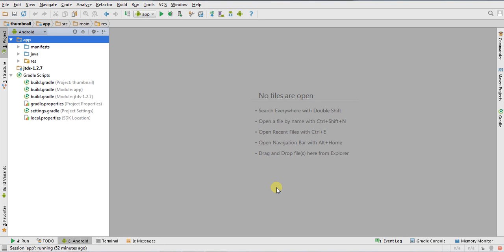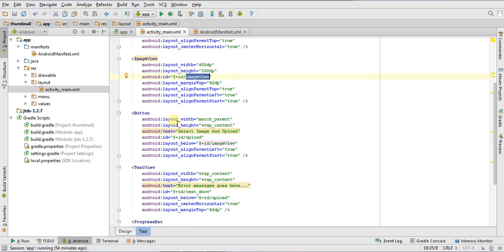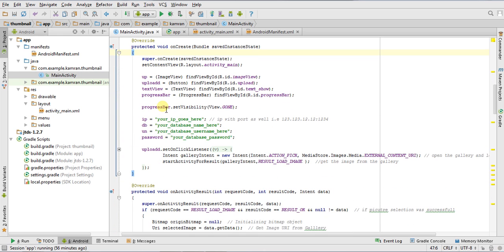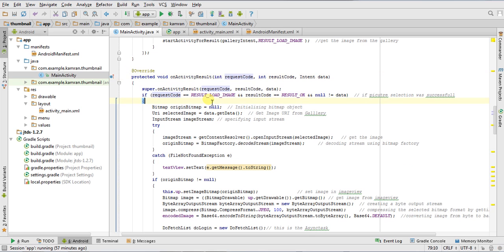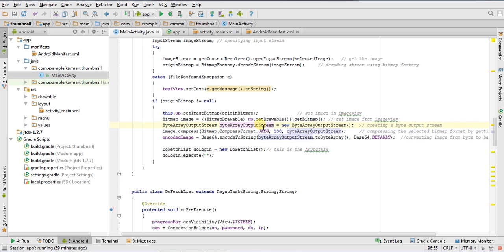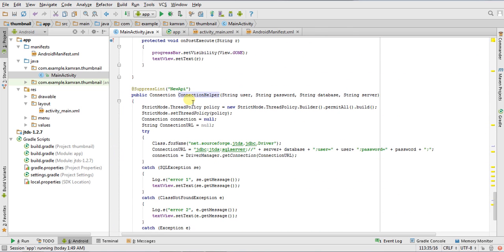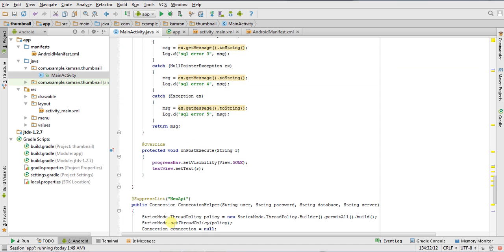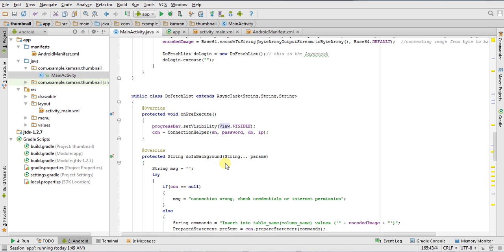Android Upload Image to MSSQL Server Using JDBC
This video contains complete android Image Upload to mssql server using JDBC. Complete demonstration of sending image from android to SQL server.